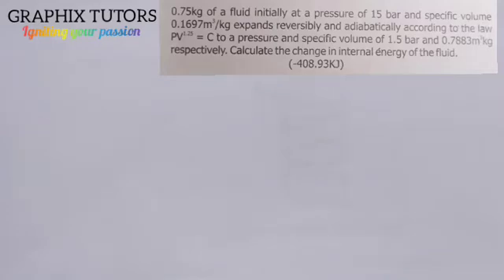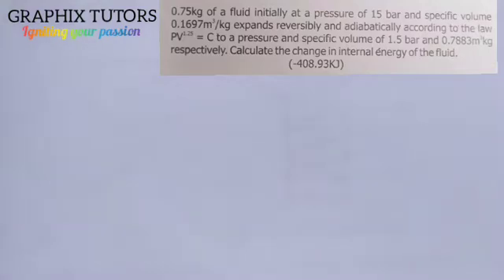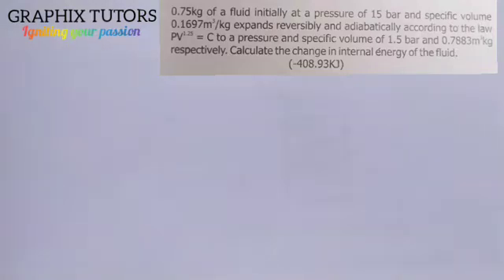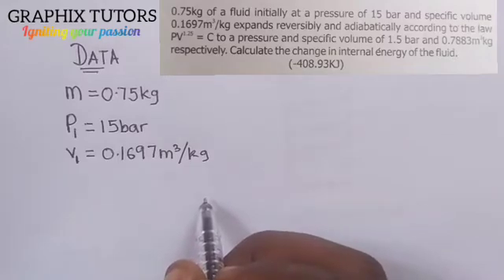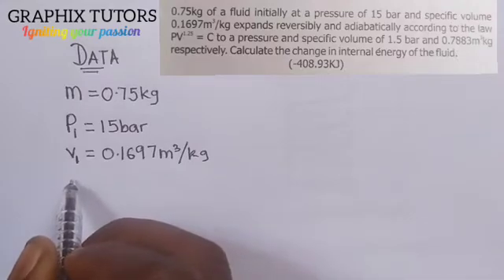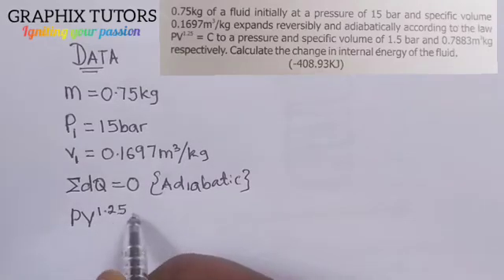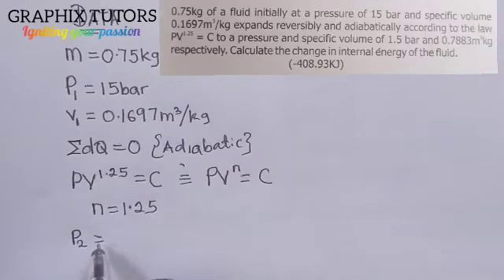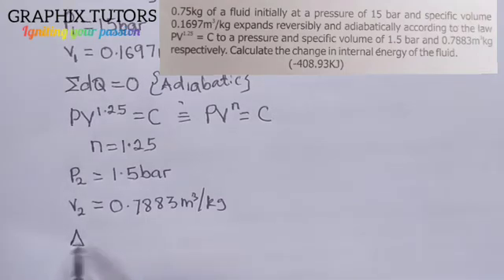Non flow energy equation in thermodynamics. |Applied physics|. NFEE. Problem 7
finding internal energy of a reversible adiabatic system using non flow energy equation.